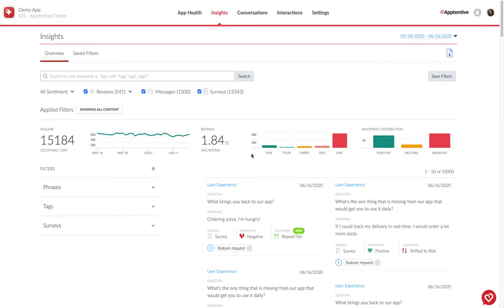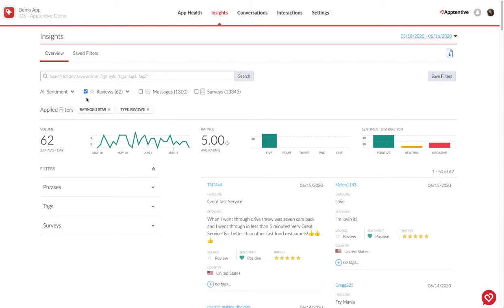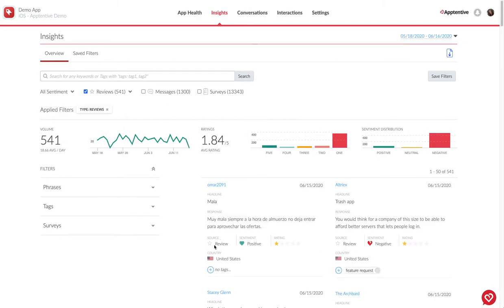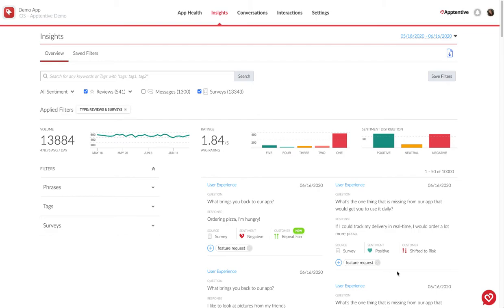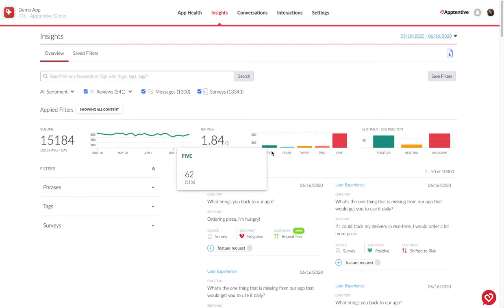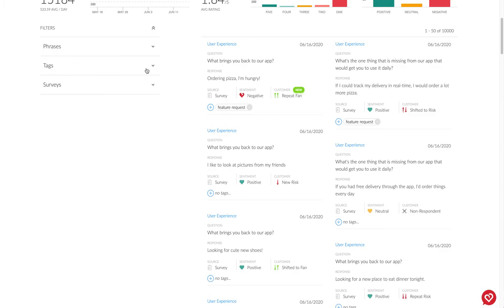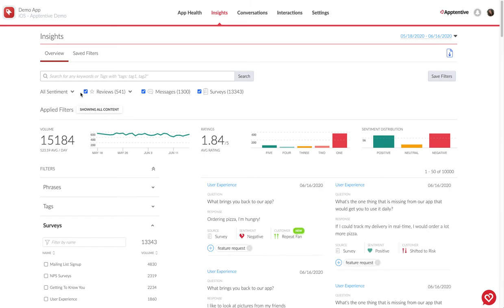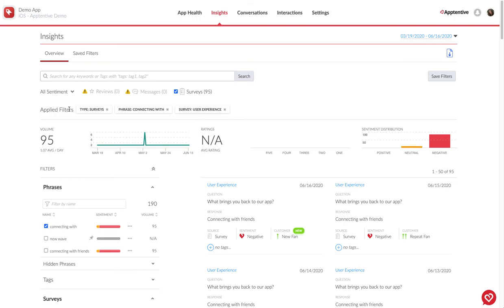Walkthrough of Apptentive Insights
Learn more about our discovery tool, which allows you to view common phrases, filter and search within all open-ended feedback.